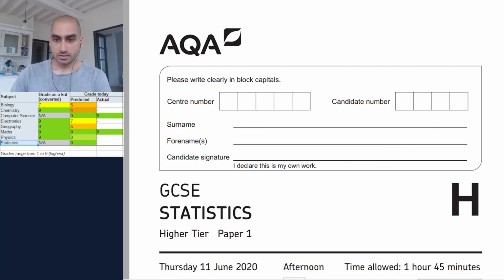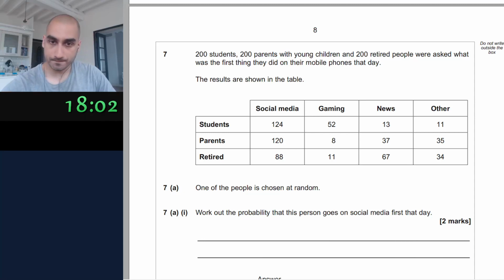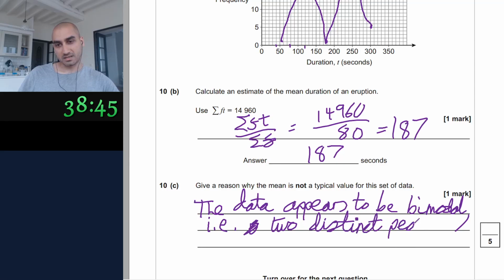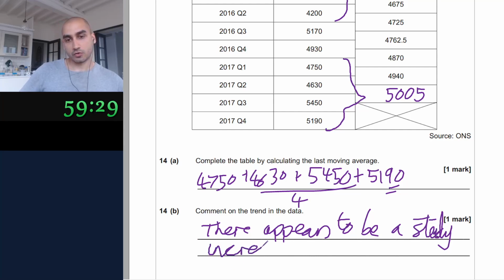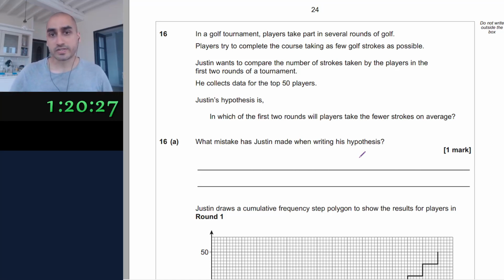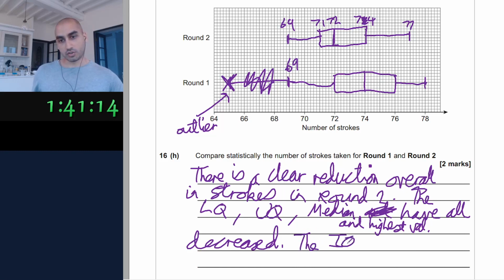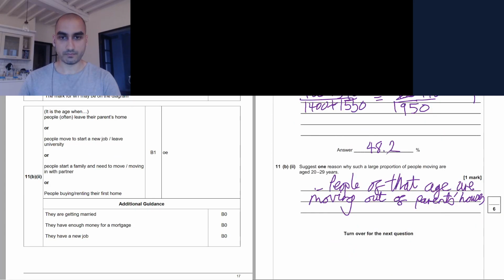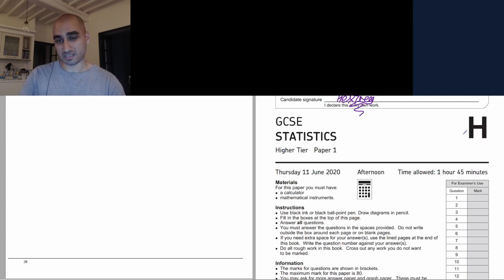Coder/Gamer attempts GCSE - day 6 (Statistics, paper 1)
Since the UK GCSEs have started (equivalent of American SATS), for fun I've decided to attempt all the STEM courses available at GCSE level. Partly to see how much the syllabus has changed, and partly to see how little I remember.